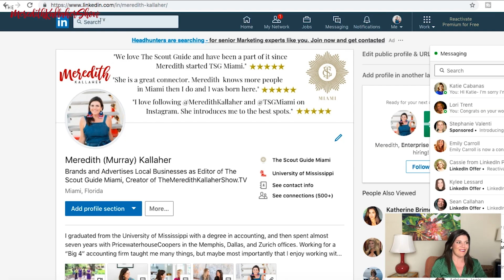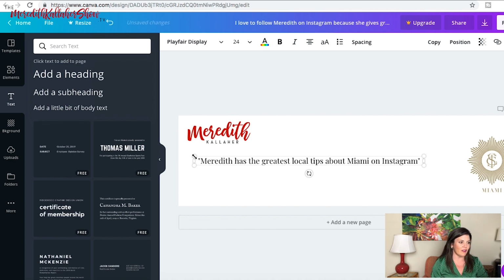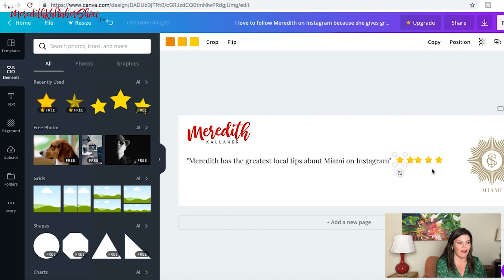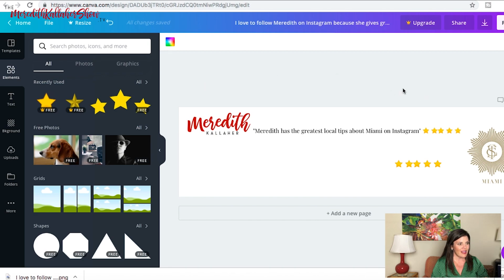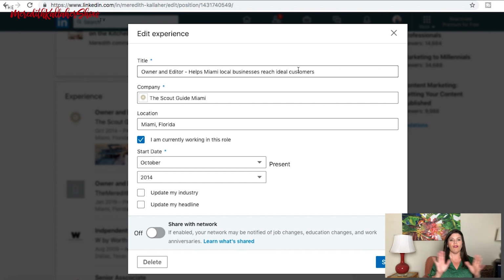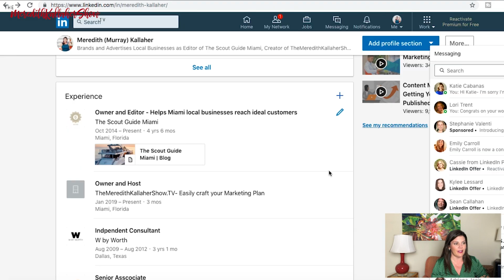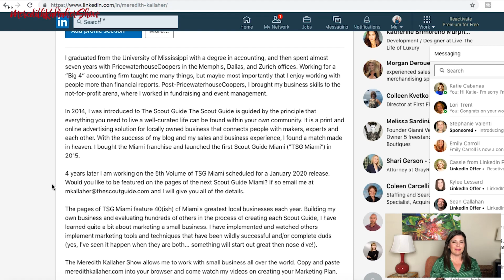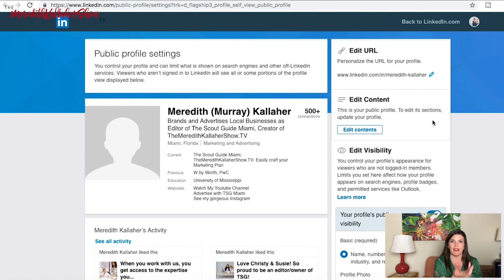LinkedIn Profile Tips 2019 (How to optimize your LinkedIn profile)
LinkedIn Profile Tips 2019 (How to Create and Optimize your LinkedIn Profile in 2019)// Want tips to create a LinkedIn Profile or Optimize the LinkedIn Profile you already have? This video will show you 6 LinkedIn Profile tips and the steps to follow for an optimized LinkedIn profile that will attract your ideal customers.  If you are looking for the not-to-be-missed LinkedIn profile features, or the best way to word your LinkedIn heading or summary, this video will show you how to navigate LinkedIn and make sure your profile is the best it can be.

I wanted to bring you the most up to date information on LinkedIn so I did quite a bit of research.  I imagined pooling information from many experts.  In the end though, I landed on The Blog Millionaire’s podcast by Brandon Gaille.

His Podcast titled “LinkedIn” dated June 27, 2016 gave me all of my favorite tips.  In fact, I almost just linked his podcast to my Youtube channel for you to listen (as he did here.

I decided it might be helpful to share my screen on both LinkedIn which I used to update my LinkedIn profile so using Brandon’s suggestions, I updated my LinkedIn profile, and then made this video for you.

I referred to this video in my video.  I watched it to create my Company page on LinkedIn.